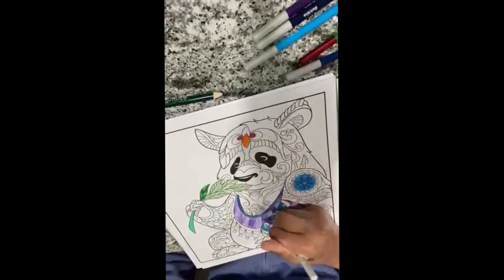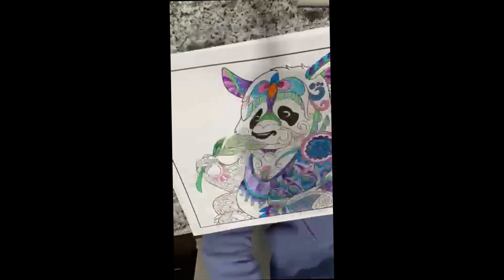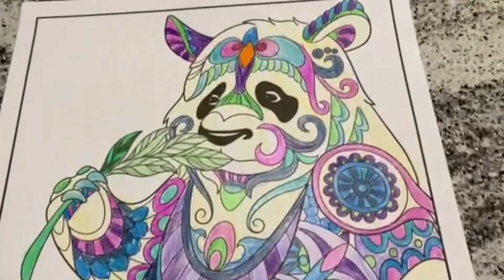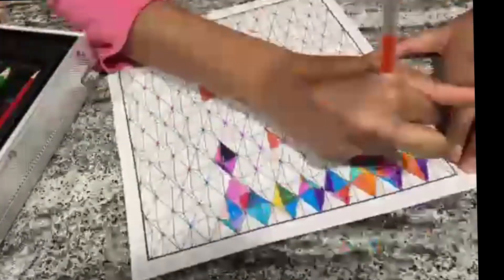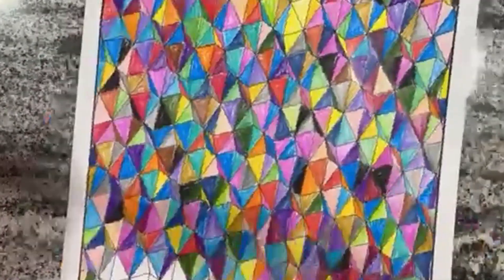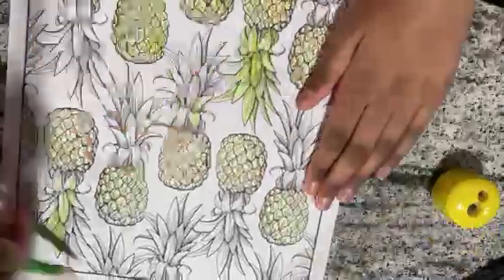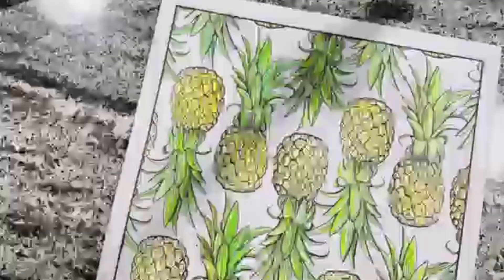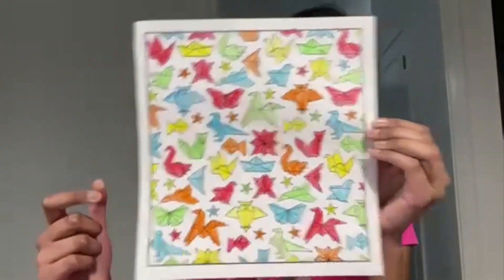My Coloring Book Series Episode 2!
Hey guys welcome to another video! Today is the long awaited part 2 to my coloring book series! Today I will be doing 3 more pages in my coloring book and I'm excited to see how they turn out! I'm sorry it took so long to get another episode out, this whole video (filming and editing) took me like 1 MONTH to make so I really hope you enjoy!

ABOUT ME!!

Hi, hello, hola, bonjour, and namaste. Whatever you prefer, HI! I'm Rivya and I like oatmeal, broccoli, and brussel sprouts. Yep, you can say I'm pretty weird. I love YouTube, and I'm here to share my ideas and thoughts. On this channel I'll be doing a variety of things like reactions, challenges, and so much more. I will be trying to post at least 3 times a week. I hope you find my channel entertaining, and fun to watch!